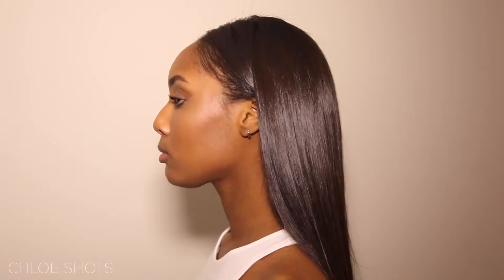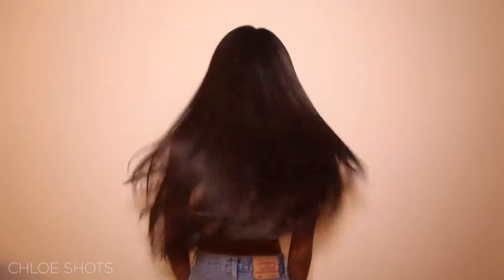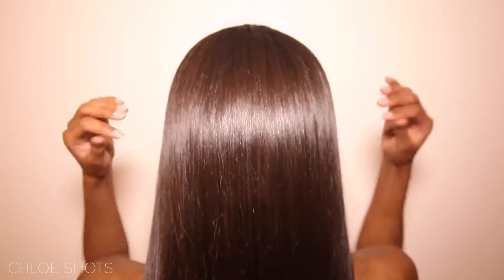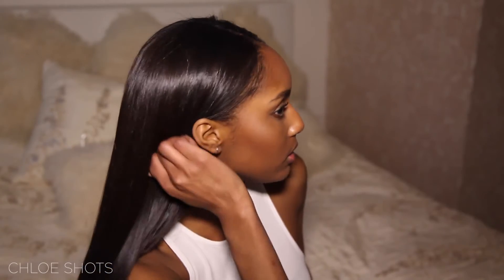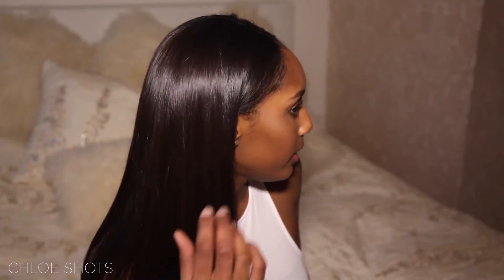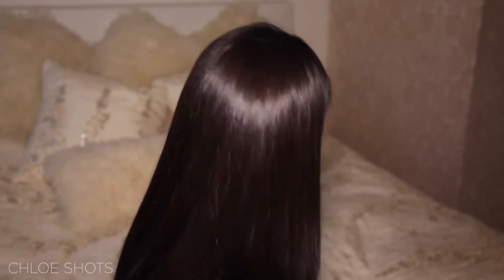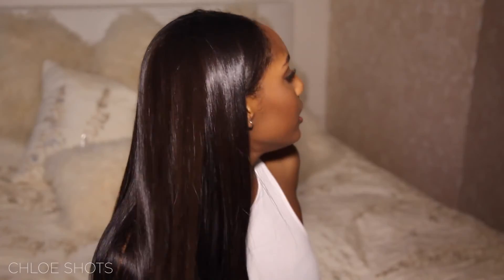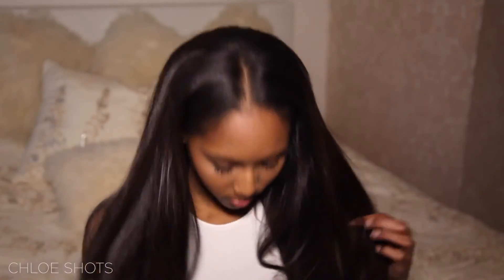Ali Express Hair Review ¦ Ms Lula Hair, Peruvian virgin hair Straight Thanks @Chloe Shots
Thanks Chloe Shots for reviewing MS Lula Peruvian straight hair. The length she took is 20, 20, 22 inch.
3 bundle deal peruvian straight hair :